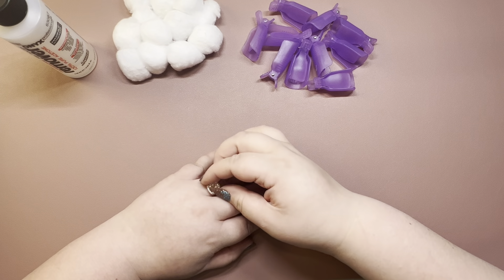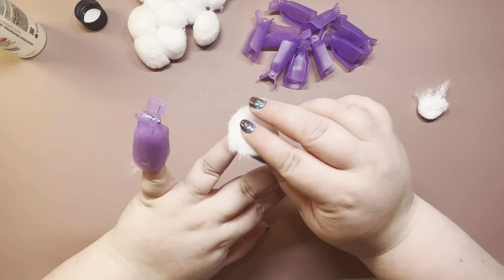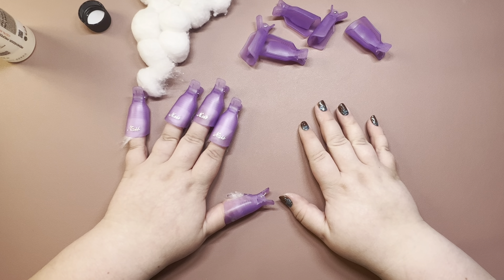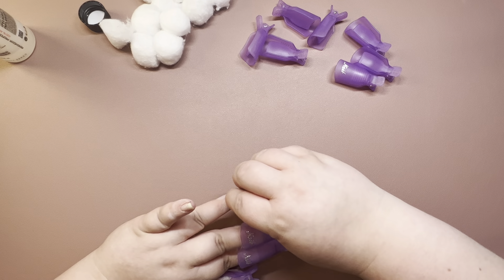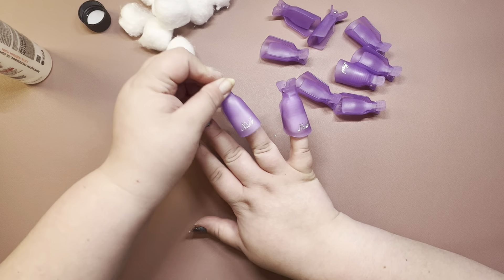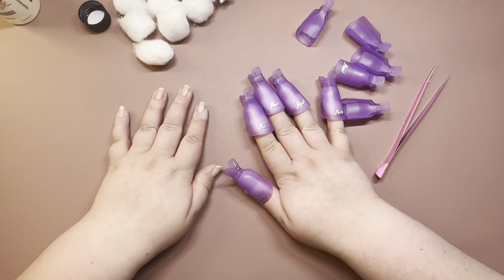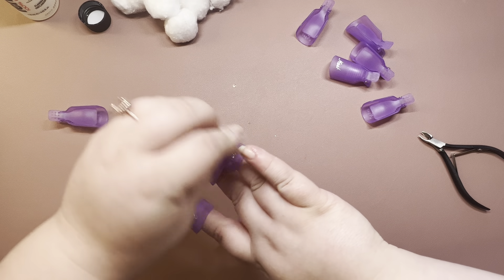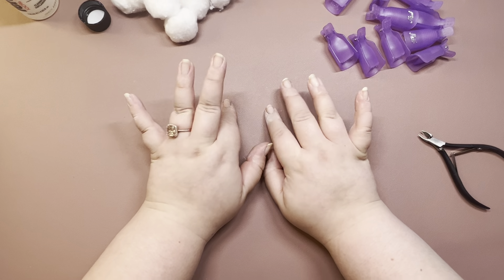take off cocoa craving + blue holiday with me!